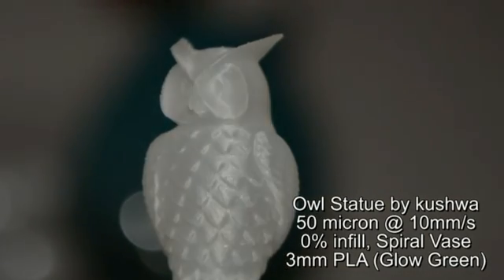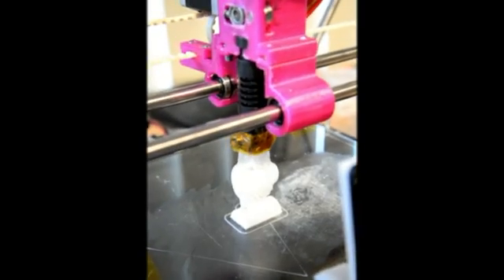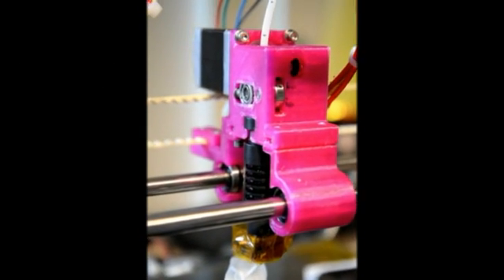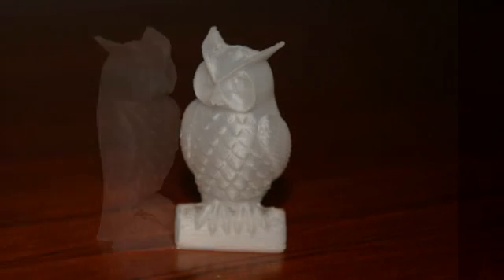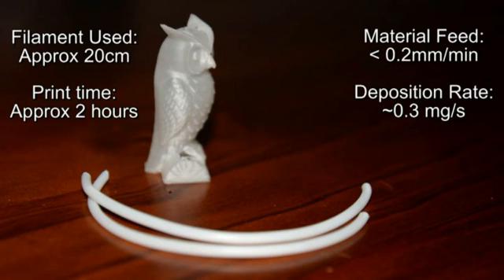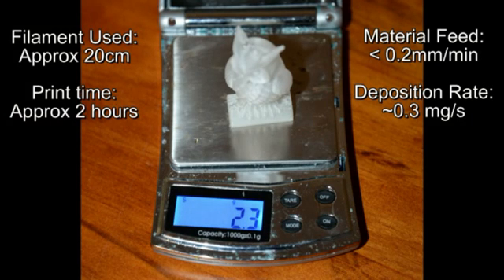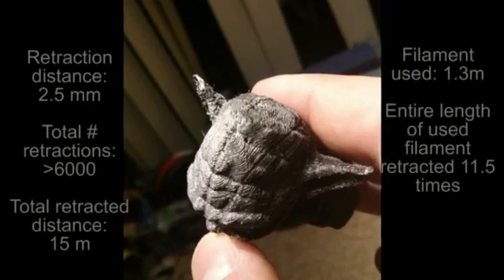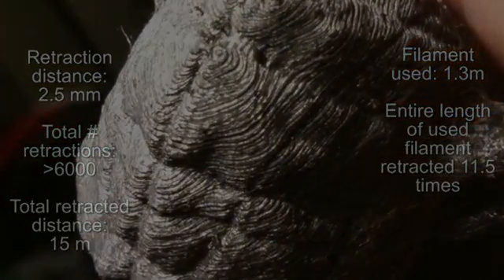Filament control of the Urchin Extruder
In this video I present 2 examples of prints completed with the recently released Urchin extruder from BrainyDeep. Both of these were stress tests attempting to demonstrate the consistency and reliability of the filament feed from this extruder.

Apologies for my rusty voice and delay on getting this one out - I've been sick (or perhaps inhaling too many printer fumes!?)